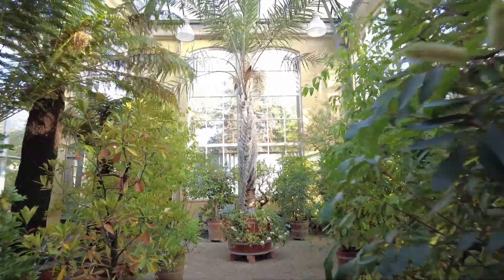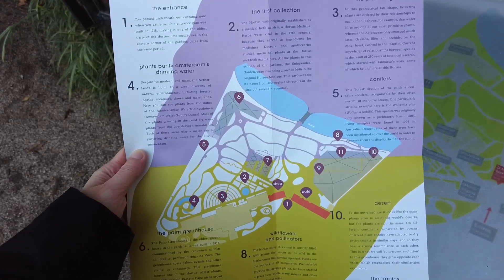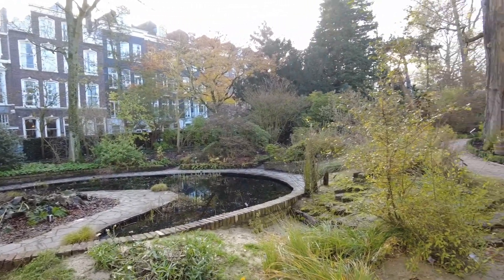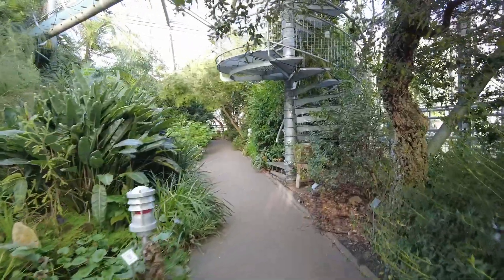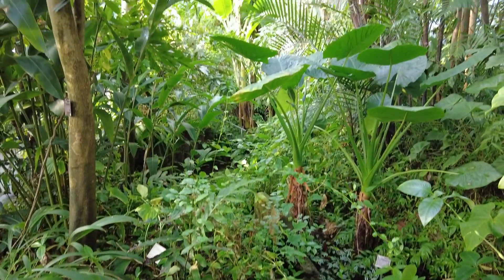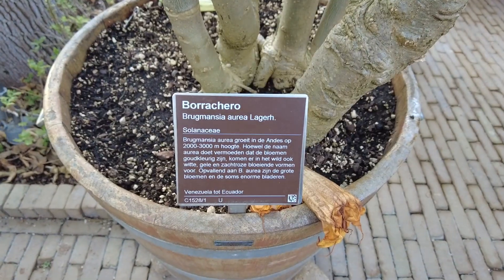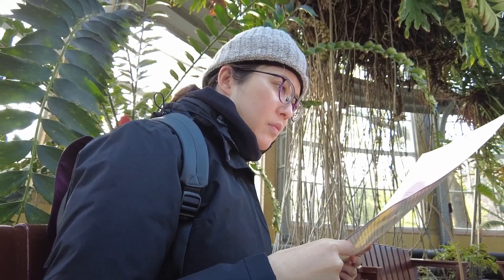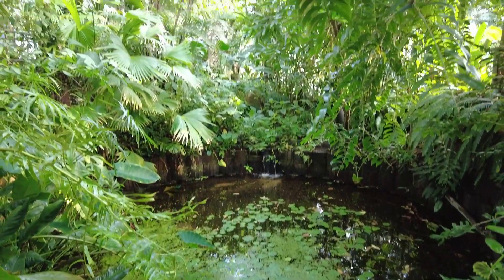Hortus Botanicus Amsterdam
Are you wondering what is Hortus Botanicus Amsterdam? Along with other questions like what can I expect to see there, how much are tickets and where is it located in Amsterdam - then this is the video for you.

In this video, I’m going to walk your through Hortus Botanicus Amsterdam step by step (showing you the 10 different areas) so you know exactly what to expect.

Thank you so much ❤️

ABOUT ME
Hello there! My name is Daniella Perera and I’m an artist and vlogger based in Amsterdam, the Netherlands. I grew up in Hong Kong and the UK, and I’m of mixed heritage including Chinese, Sri-Lankan, Dutch and Portuguese.

Near the end of 2020, I moved from Kuala Lumpur to Amsterdam with my husband. I have since fallen in love with this city, and I make YouTube videos (every other weekend) about things to do in Amsterdam and tips to settle in faster. The idea behind 'Pocket Lighthouse' was to shine a light on the above topics, and for this information to be accessible on the go.

One of my long-term goals is to use my creativity (whether that be through art or video) to regularly support organisations helping strays and shelter dogs. Needless to say I absolutely adore dogs.